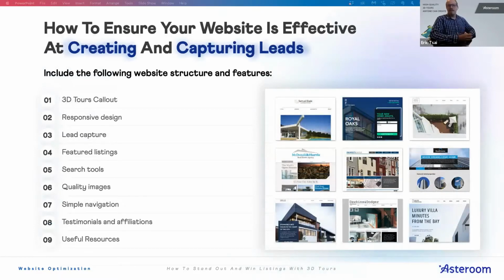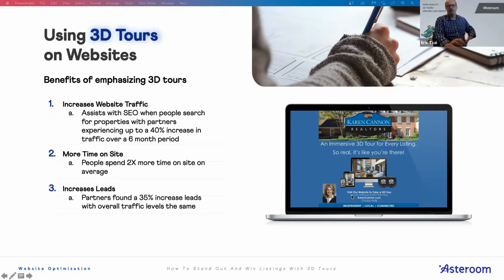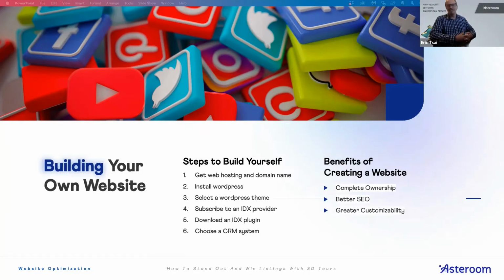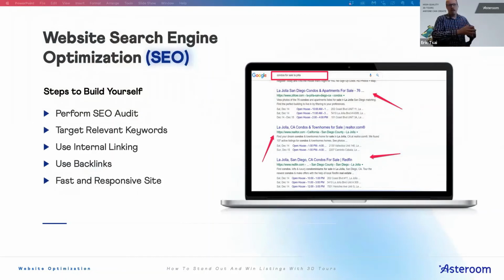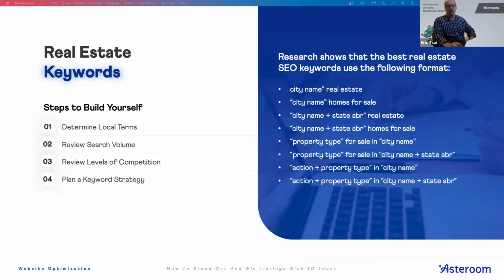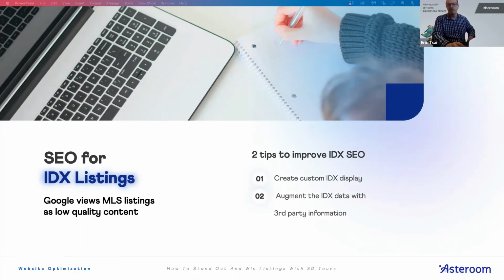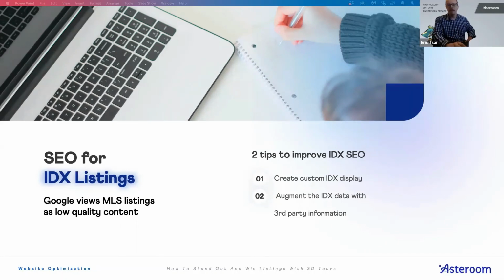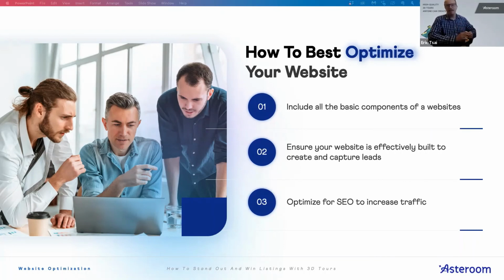Webninar #4 Optimize Website | How to Win More Listings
Asteroom helps you create 3D Virtual Tour with your smartphone. Asteroom is a 360° Virtual Tour Creating Solution, including software that makes panoramas into an online virtual tour and a set of hardware "3D Tour Kit" that turns your phone into a 360° camera and takes still panoramic photos.
We made it easy to use, with no extra training, and no expensive equipment.
to see how it works.